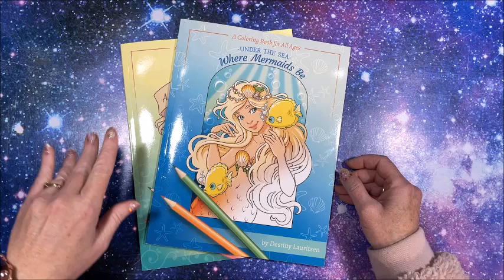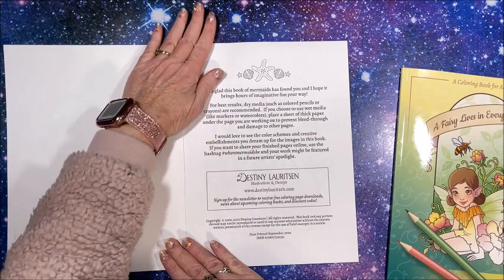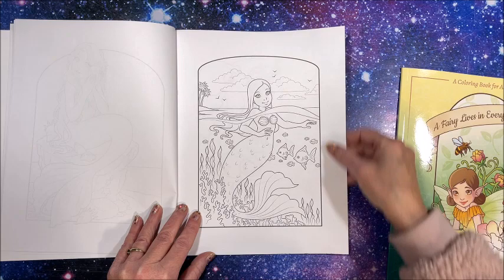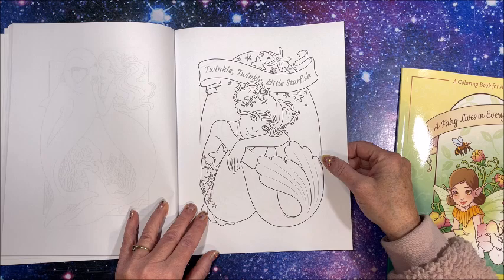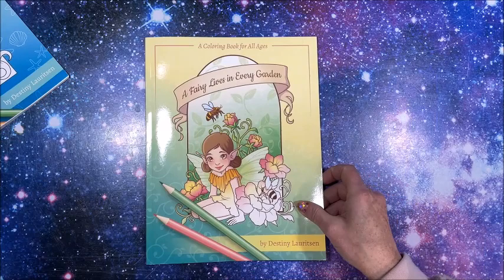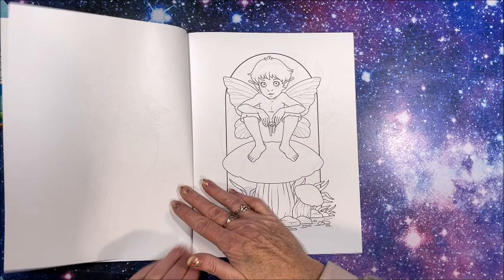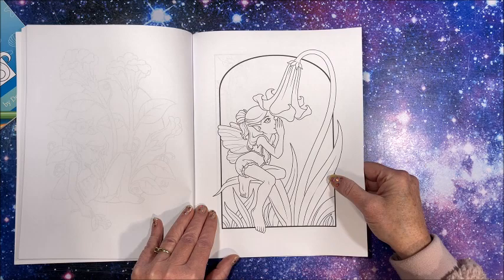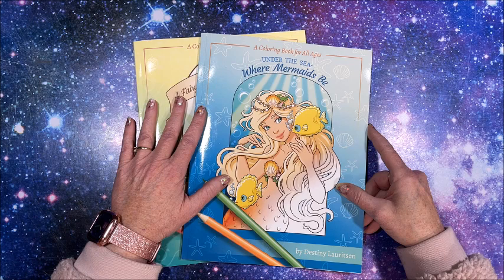Flip Through of Two Coloring Books by Destiny Lauritsen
In this video, I flip through a couple of coloring books by Destiny Lauritsen.

A Fairy Lives In Every Garden
Under The Sea, Where Mermaids Be